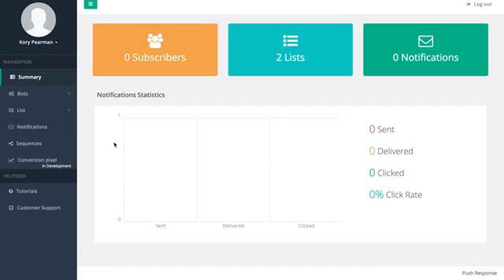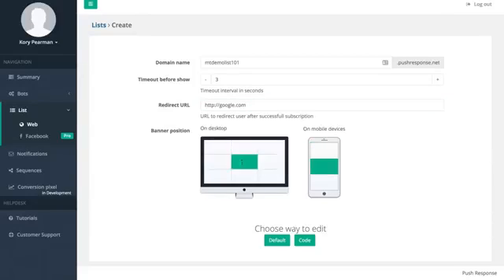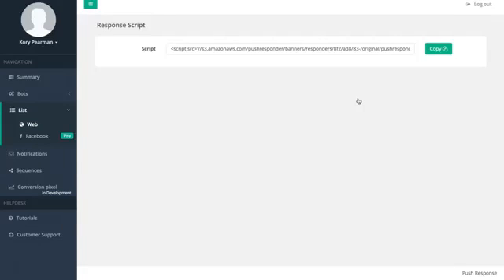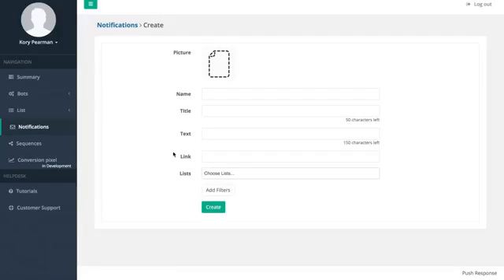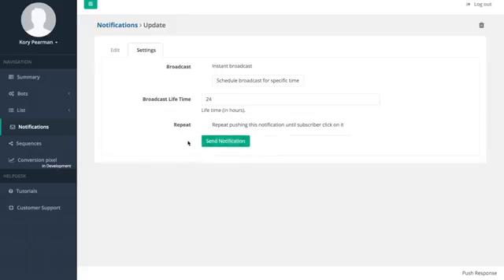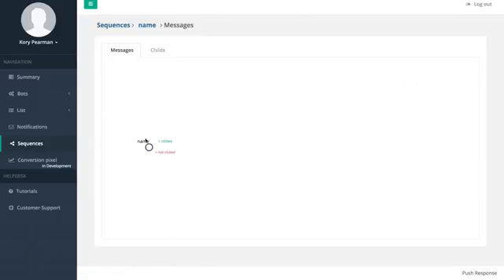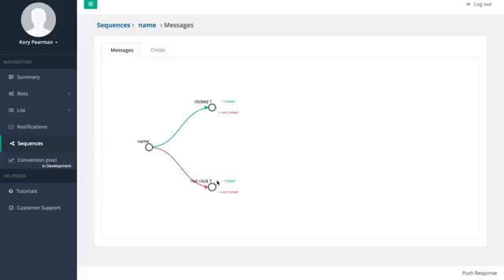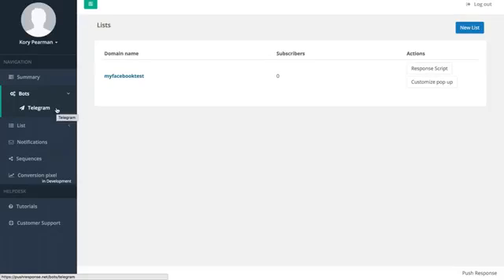Push Response Review - the demo